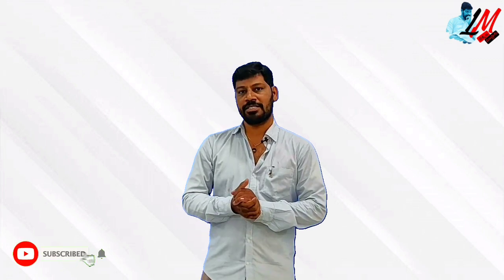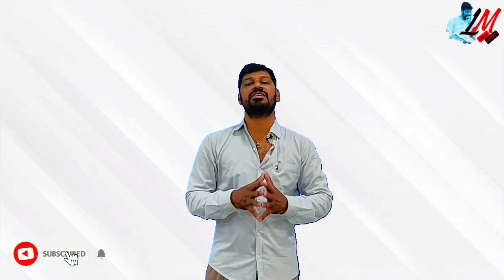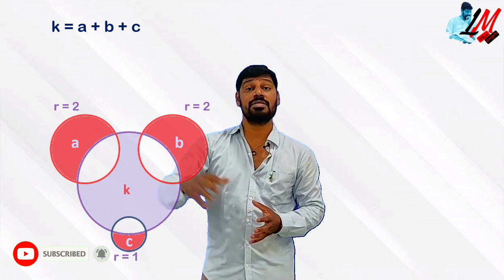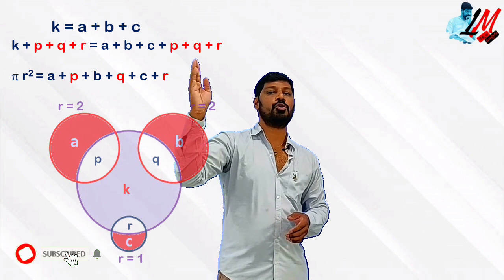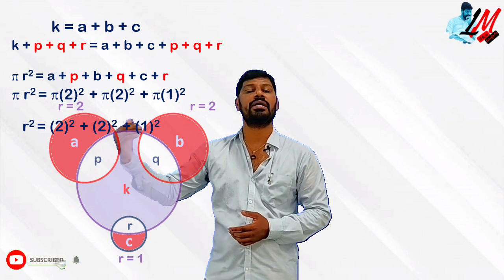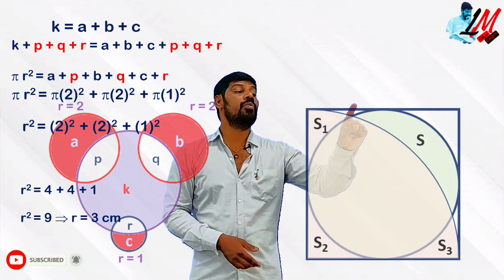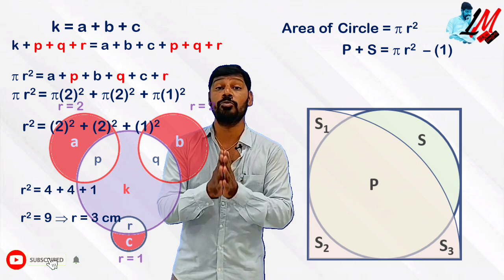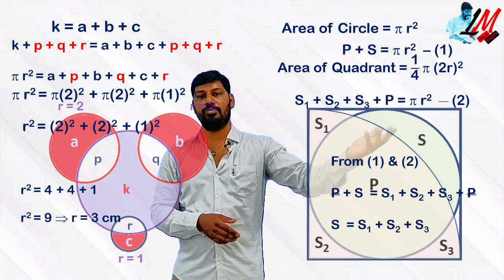Areas of Plane Figures VIII Class - IIT Ramaiah & Olympiad Problems - LM 314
In this video you can understand the solutions of most beautiful problems of Areas of Plane Figures from 8th Class.

VIII Class
8th Class
Areas of Circles
Areas of Plane Figures
Areas of shaded parts
VIII class areas